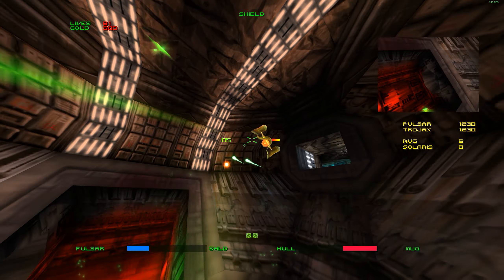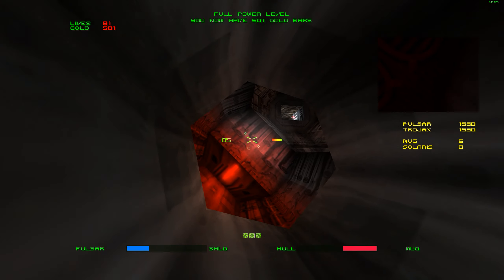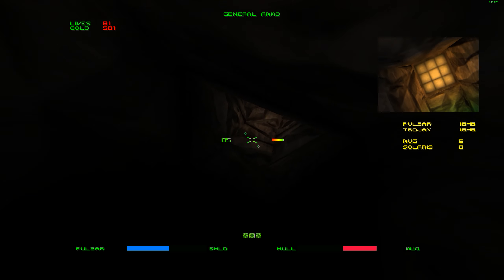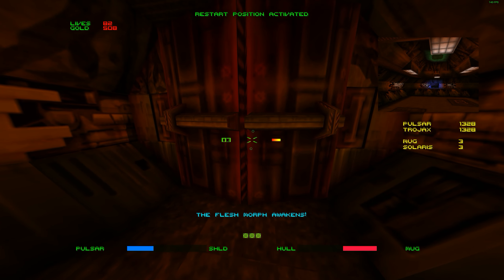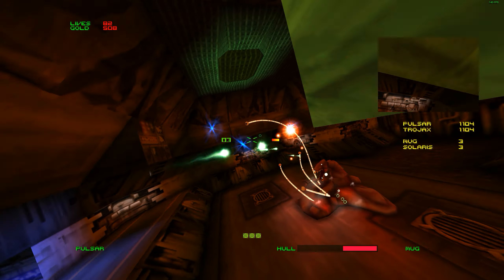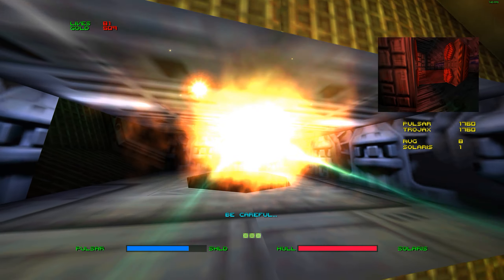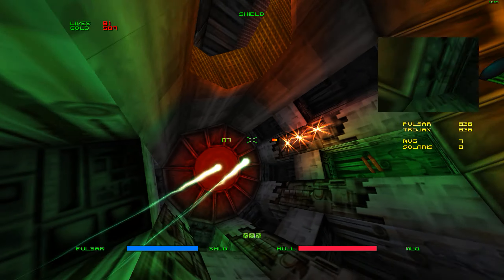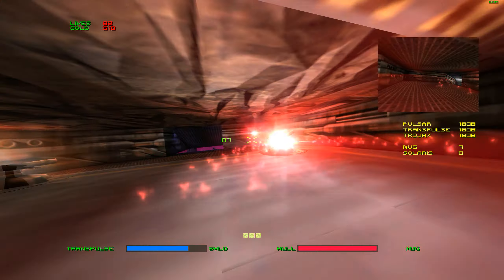10 Asteroid Base - Forsaken Remastered Walkthrough, All Secrets and Collectibles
1:20 Clear room and collect gold
2:30 Gold
2:57 Gold
3:12 Gold
3:51 Gold
3:30 "a sequence has been completed"
4:10 Shoot trigger when "a sequence has been completed" message comes up after clearing enemies
4:20 Secret: Fly into teleporter after shooting trigger (the teleporters were a bit glitchy for me in this level)
5:08 Gold
5:18 Gold
5:30 Clear tunnel then fly back to get gold
5:45 This boss is quite difficult(especially with the little armor that Flygirl has), you need a lot of ammo, notice when i died my ammo completely replenished so if you have lives you can just respawn with full ammo.
7:05 Gold
7:50 Gold
8:02 shoot switch to make force field disperse that contains secret with crystal
8:25 Secret, crystal